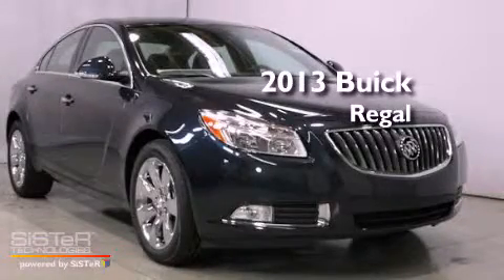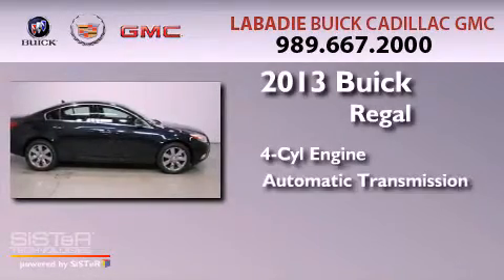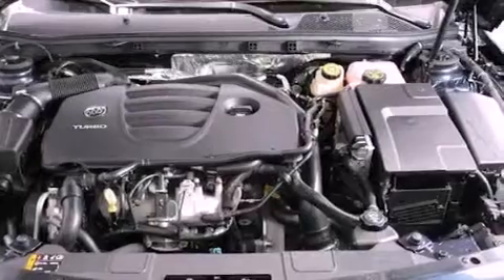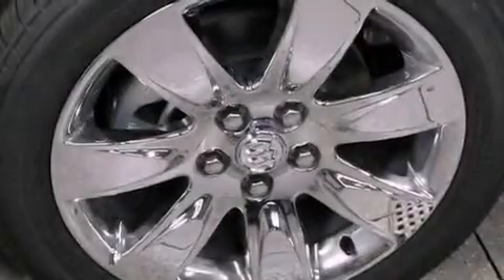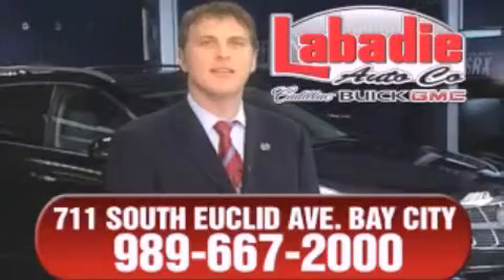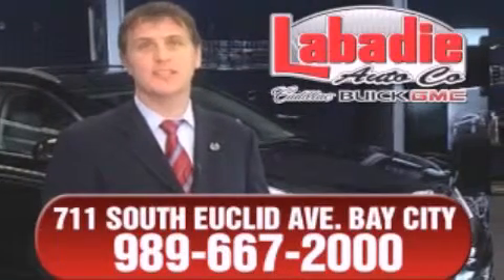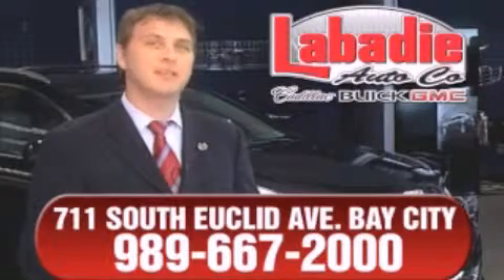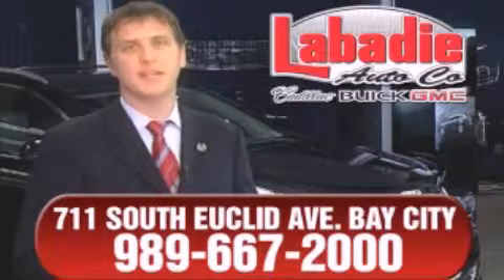2013 Buick Regal Bay City MI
Year : 2013
 Make : Buick
 Model : Regal
 Engine : 2L 4-Cylinder
 Trans . : automatic
 Exterior : Graphite Blue Metallic
 Miles : 4
 Interior : Jet Black
 Stock : B24931

 2013 Buick Regal Bay City MI